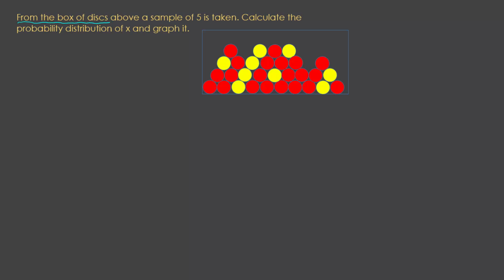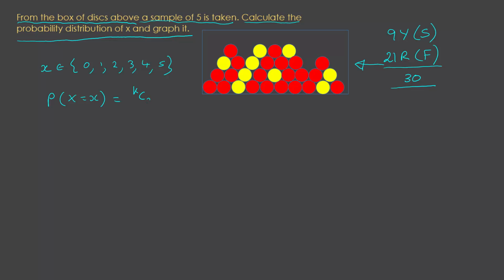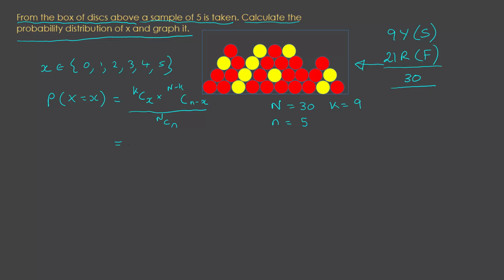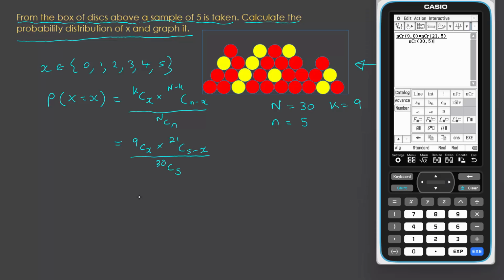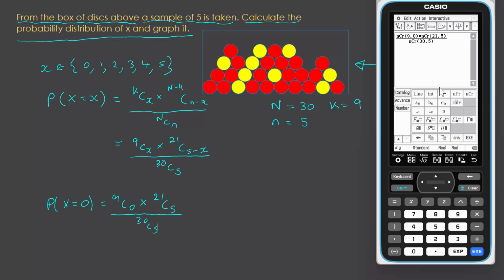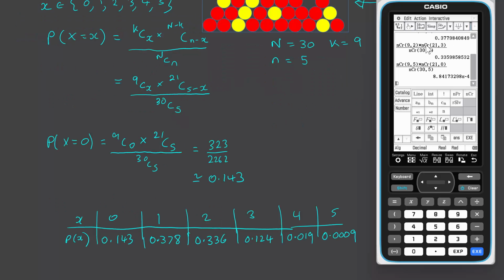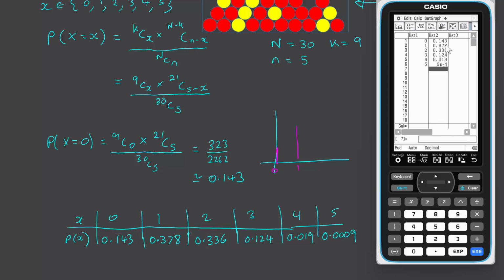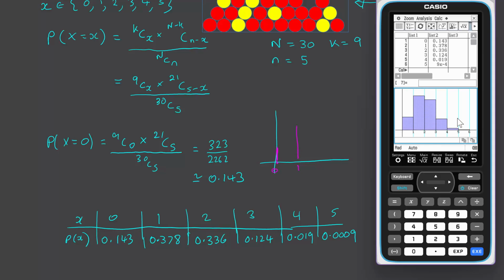Year 12 Methods DRV Hypergeometric Distribution Example 1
An example looking at a hypergeometric distribution.